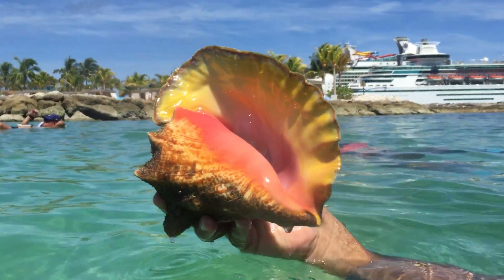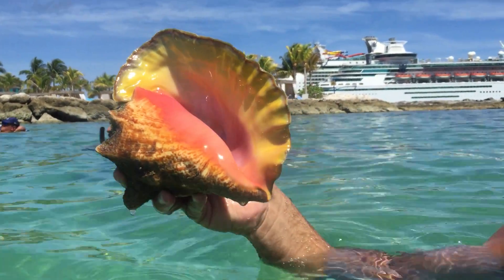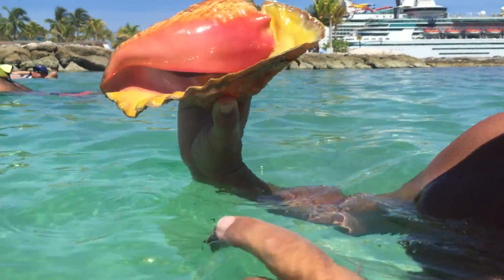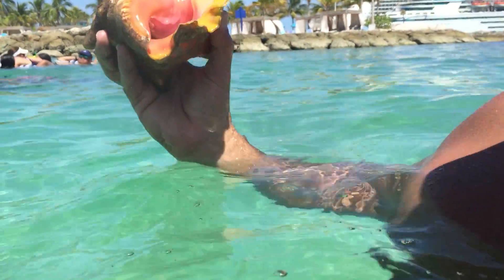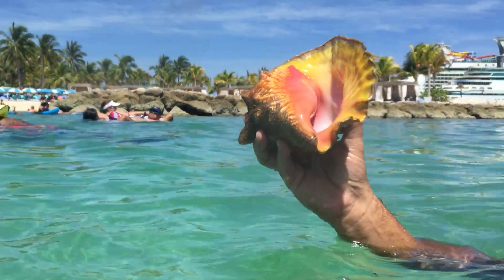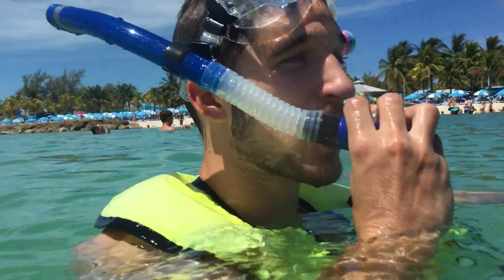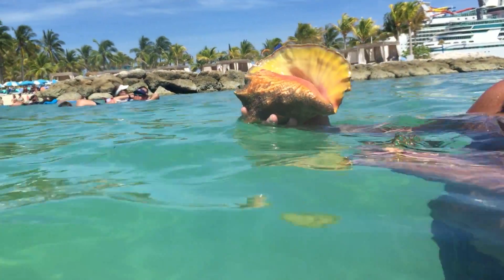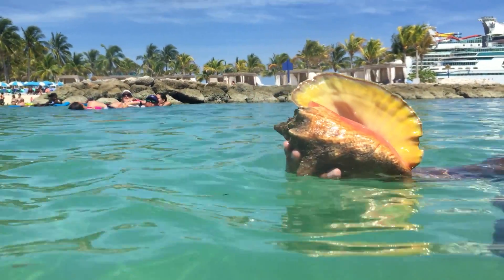Snorkeling in Coco Cay Bahamas 2019 (Cool Colors!)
Cool Colors! AJ is not impressed,but Dad loves it!!! Damn Hippies.